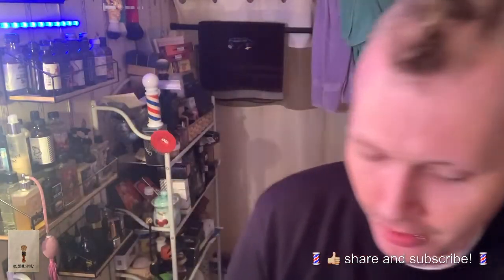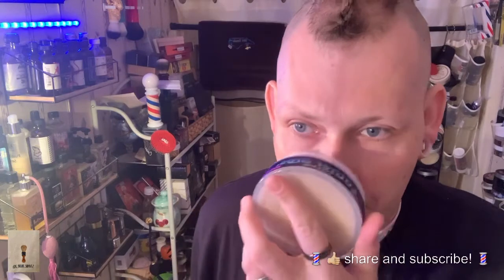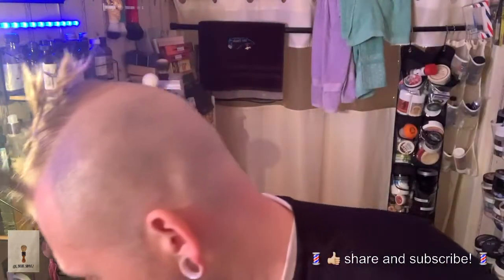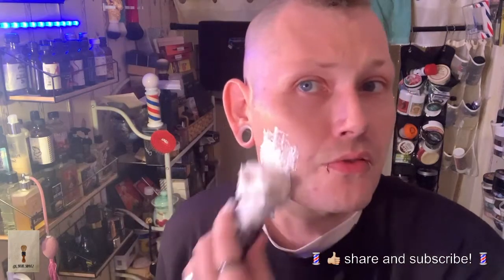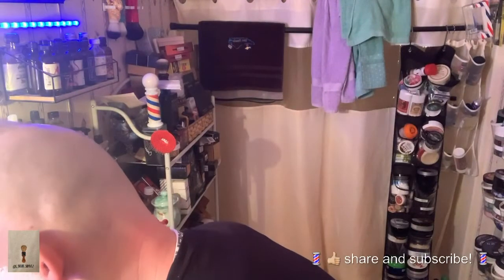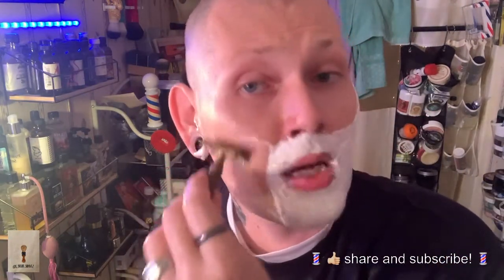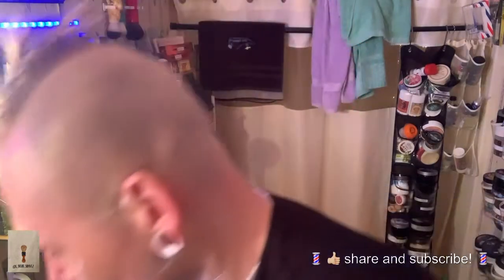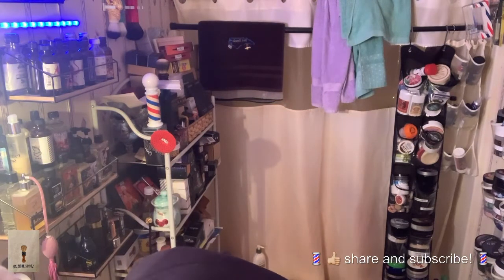#109 Lather Bros. Party Animal 🪒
We would love to have you! It’s FREE As always Stay sharp and be Smooth!

Join the NC WETHEADS group page on Facebook and become part of our family!

If any vendors or viewers would like to send me anything to try or review my email is and we will sort it out ; )